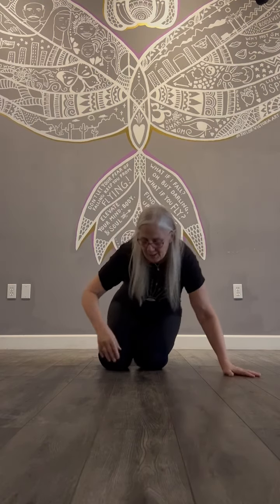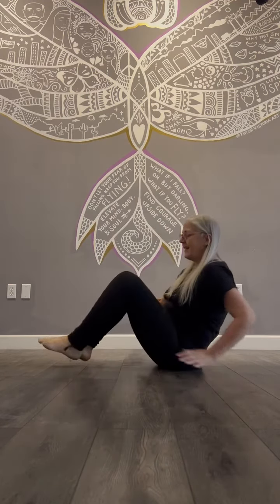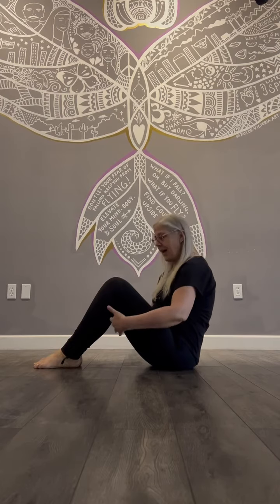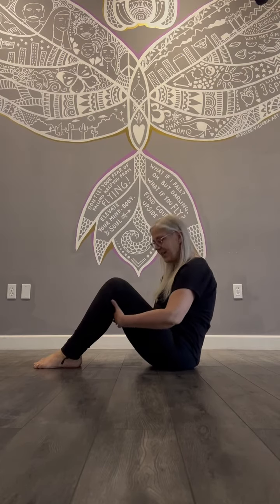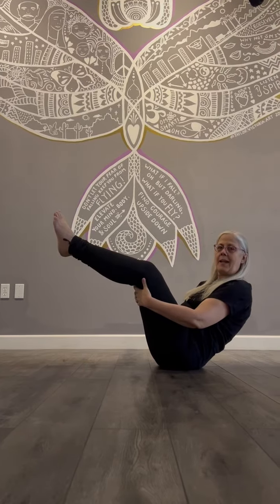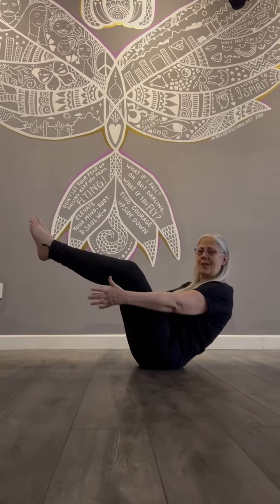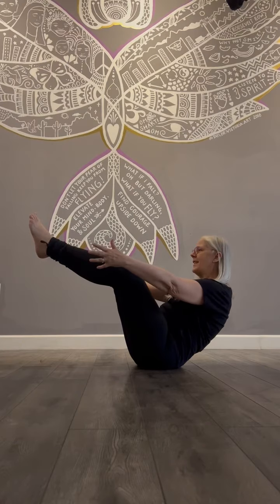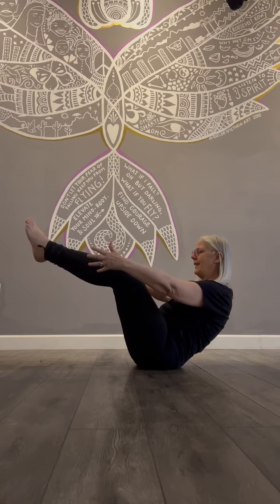Throat chakra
In this short video I discuss how to activate the throat chakra through sound, mantra, color and asana. This is the chakra that I can struggle with IRL! Enjoy my blooper - I left it in 😂